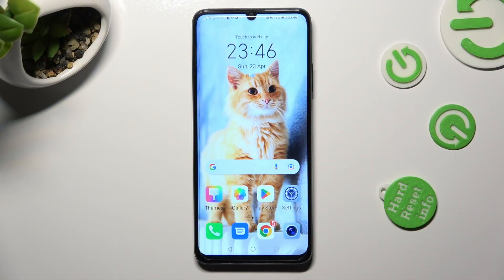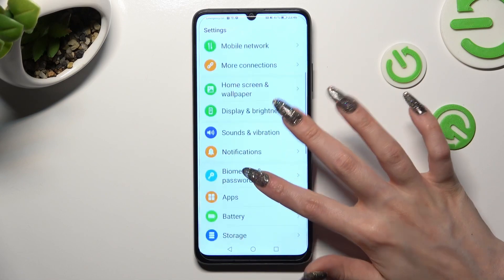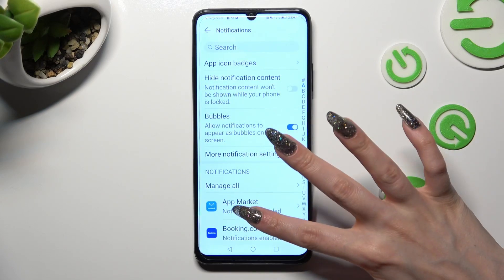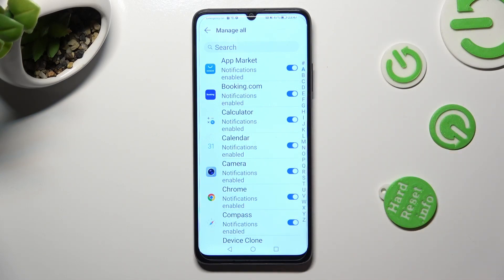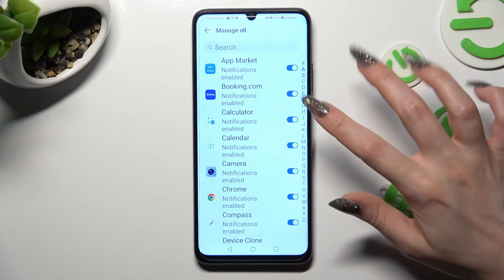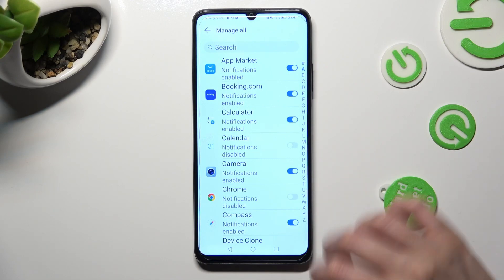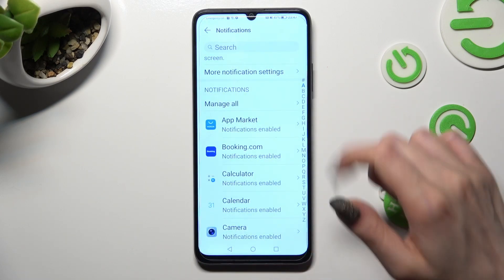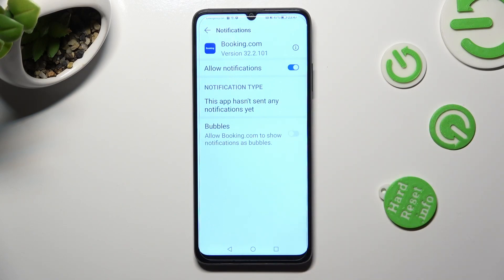How to Turn On / Turn Off the App Notifications on a HONOR X7A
In this video, you will learn how to manage app notifications on your HONOR X7A device. You'll discover how to enable and disable notifications for individual apps, customize notification settings, and even block notifications from specific apps altogether. With this knowledge, you'll be able to take control of your notification experience and make sure you're only getting the alerts you want. Thereby, we humbly encourage you to view this tutorial and learn how to manage app notifications on an HONOR X7A smartphone.

How to enable notifications for apps on an HONOR X7A? How to disable app notifications on an HONOR X7A? How to manage notifications for apps on an HONOR X7A?